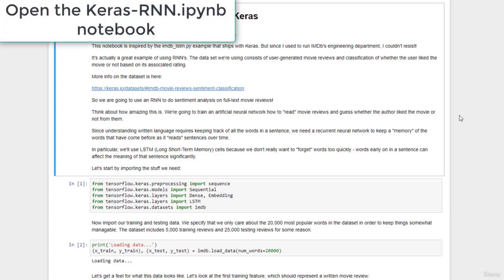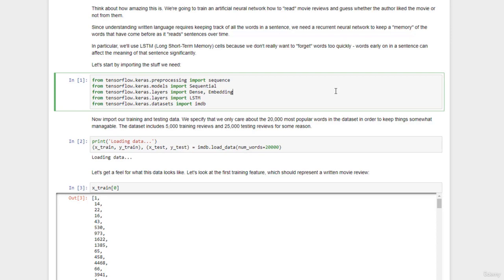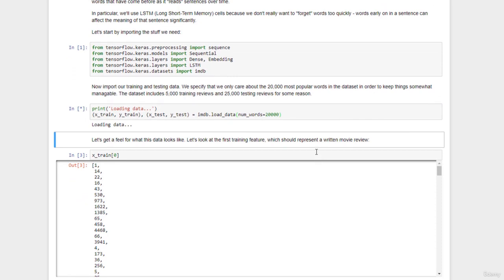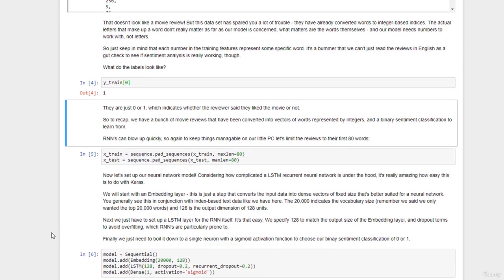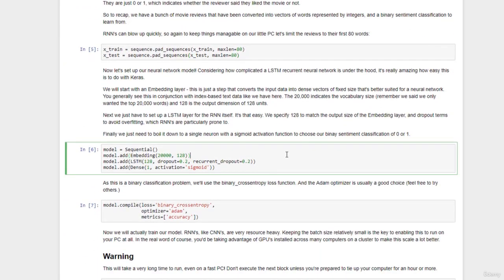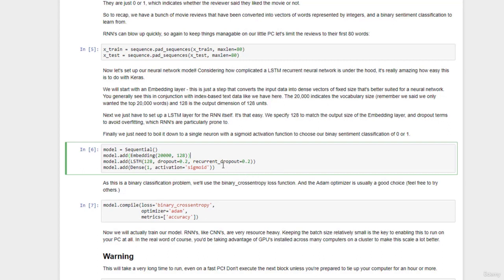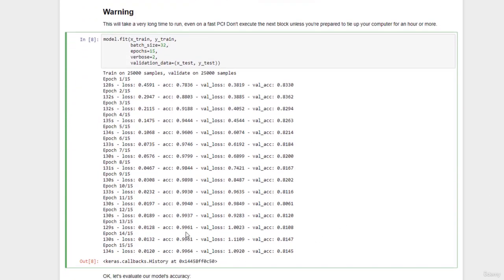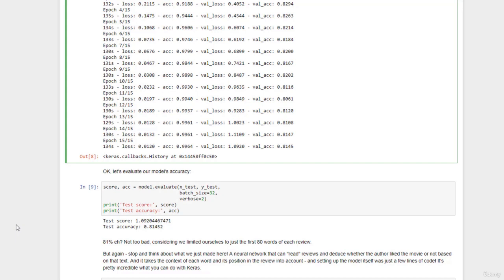96. Using a RNN for sentiment analysis